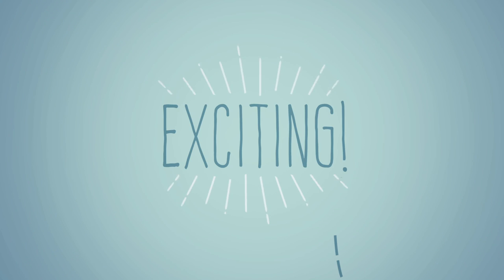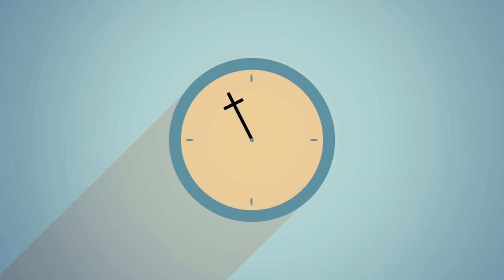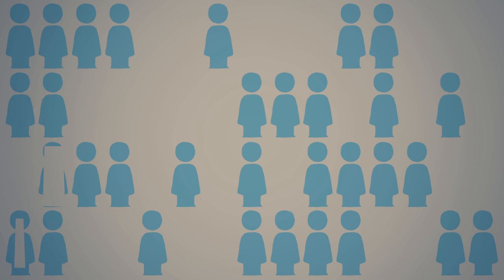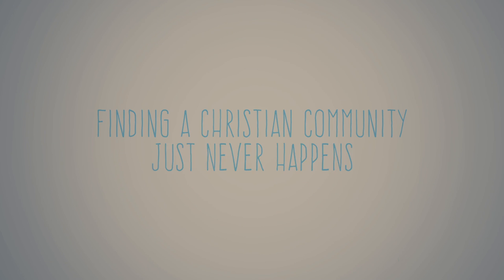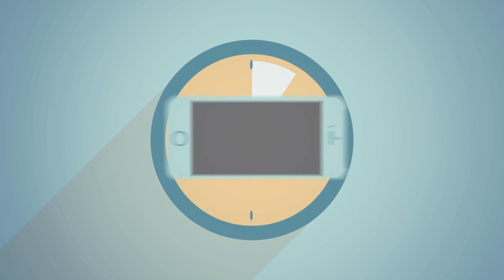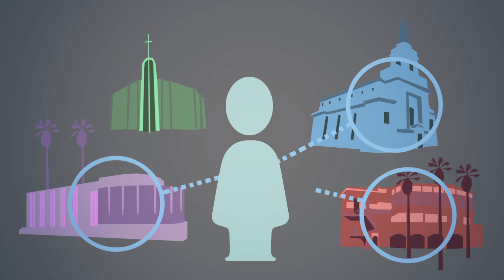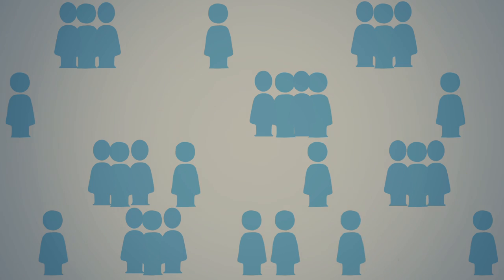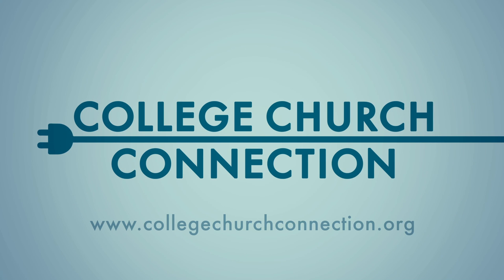College Church Connection - Get Plugged In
We connect Christian high school seniors to churches and campus ministries at their future colleges. This video explains how it all works.